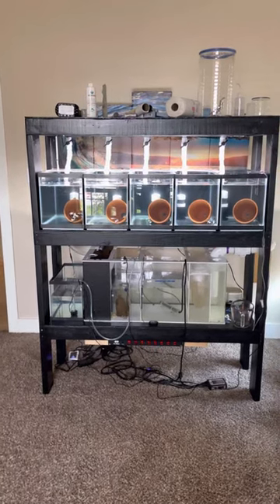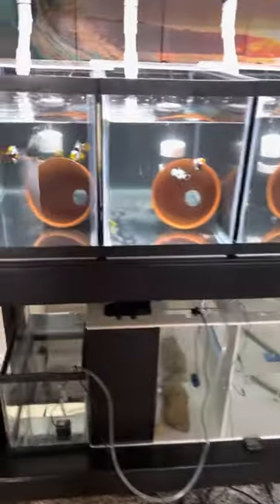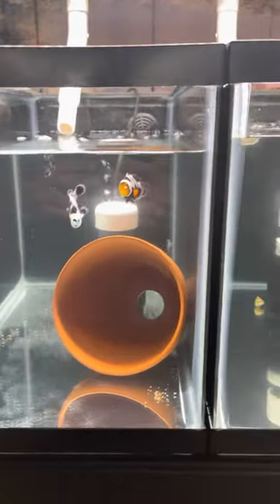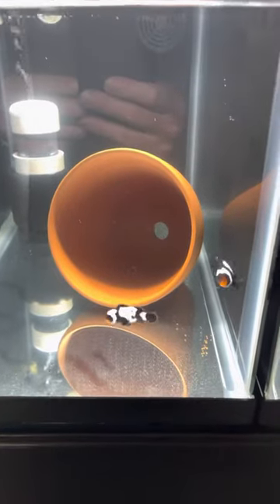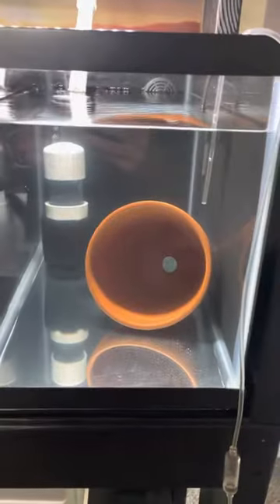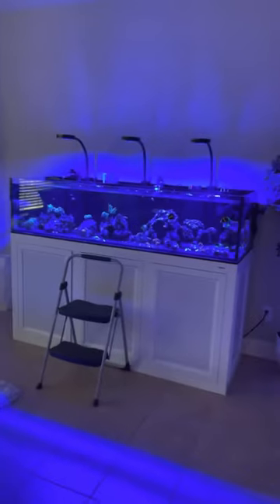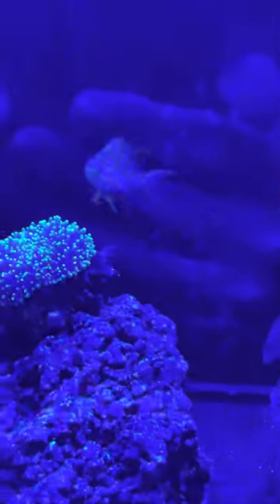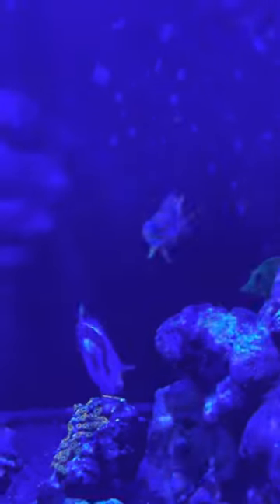Clownfish breeding Tank Set up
Clownfish breeding setup.
robertking zombie Clownfish